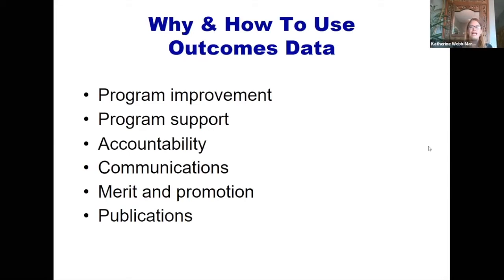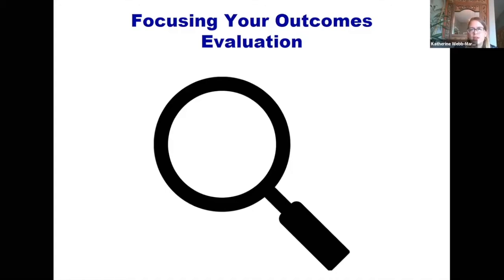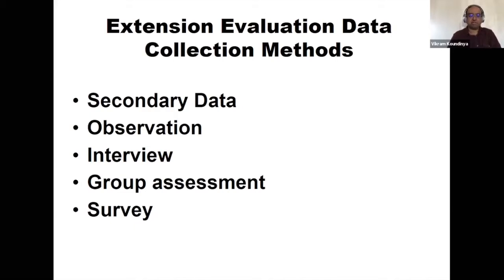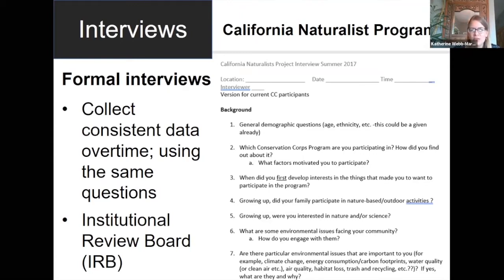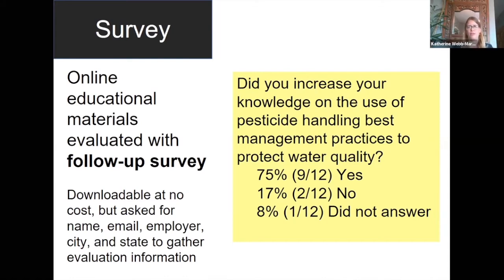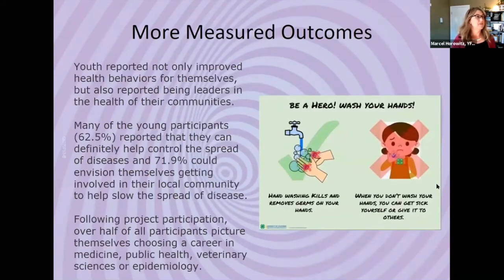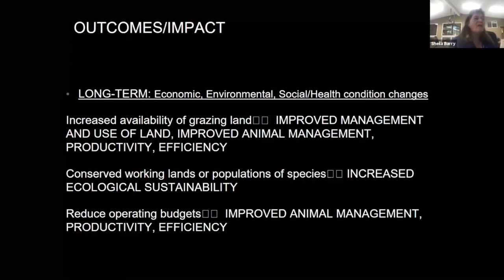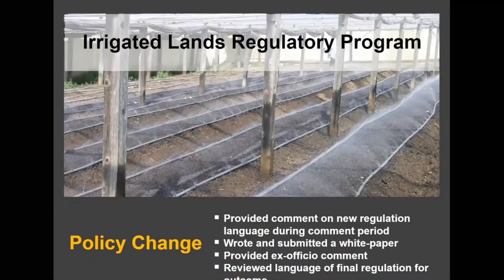Practical Methods to Measuring Outcomes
The table of contents for this video:
1. Why and how to use outcomes data: 0:00 to 0:32
2. Overview of the basic steps for outcomes evaluation: 0:33 to 1:33
3. Program Theory: 1:34 to 7:54
4. UC ANR Public Value Statements and Condition Changes: 7:55 to 8:42
5. Program Logic Model with UCCE examples: 8:43 to 10:45
6. Focusing outcomes evaluation: 10:46 to 12:17
7. Outcome indicators: 12:18 to 16:07
8. Data collection methods with UCCE examples: 16:08 to 45:12
9. UCCE Panel Healthy Youth, Families, and Communities Example: 46:32 to 54:57
10. UCCE Panel Livestock and Natural Resources Example: 54:58 to 1:05:19
11. UCCE Panel Small Farms Example: 1:05:20 to the end.